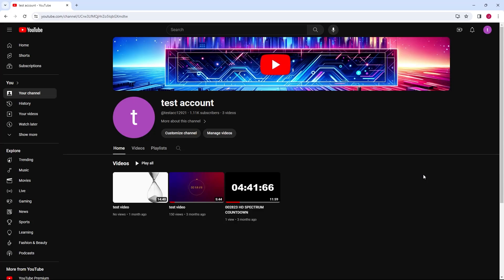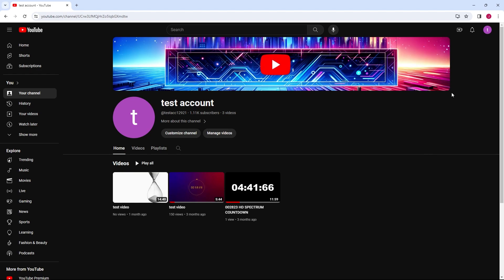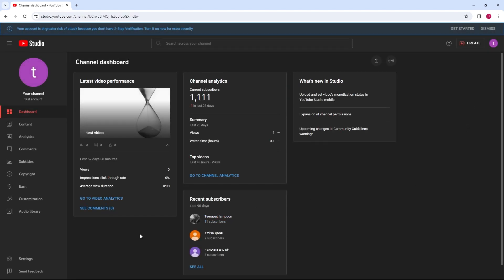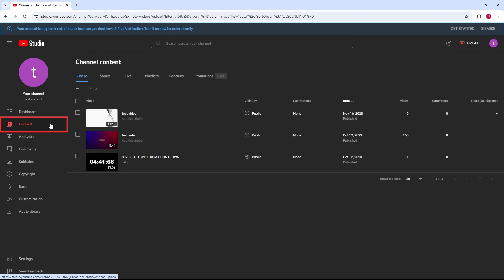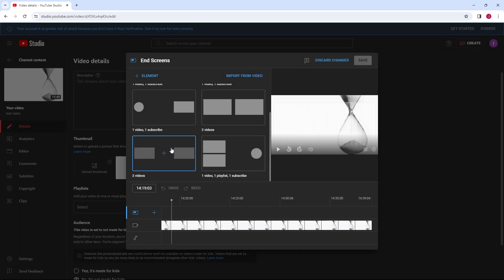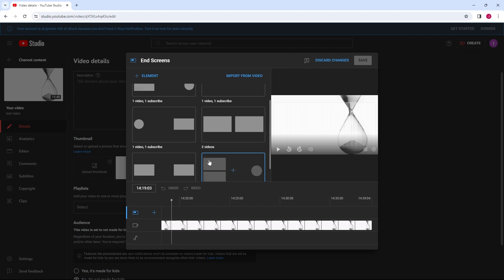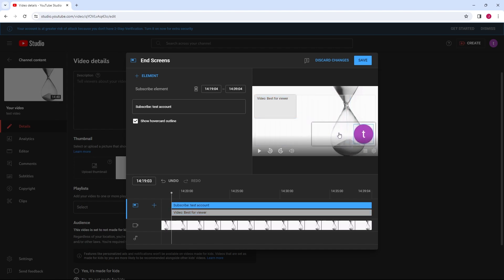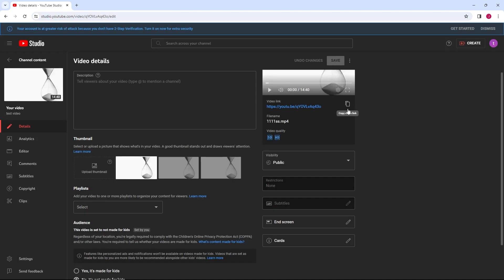How to Add an End Screen to YouTube Videos - YouTube End Screen Tutorial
Maximize viewer engagement by adding an end screen to your YouTube videos. I'll show you the simple steps to add this effective tool to your videos that can promote your other content, boost subscriptions, and take your viewers to the next step in their viewing journey.